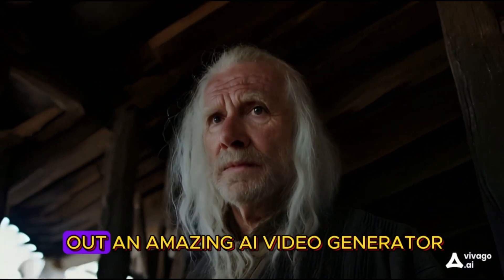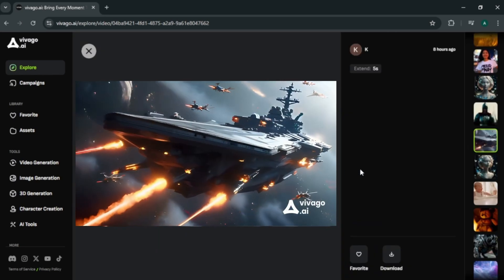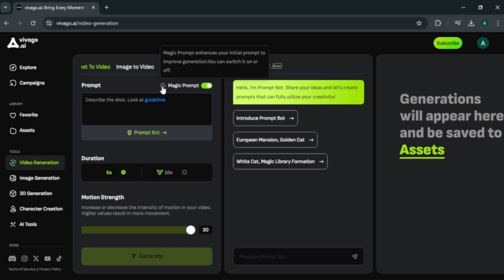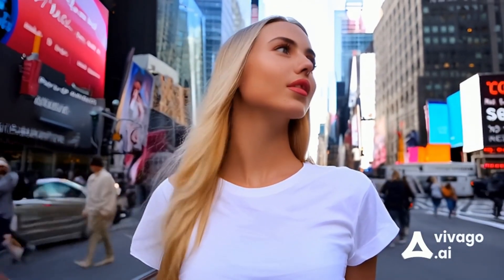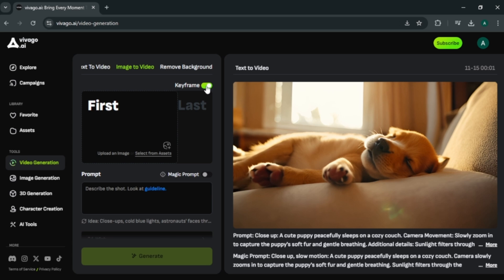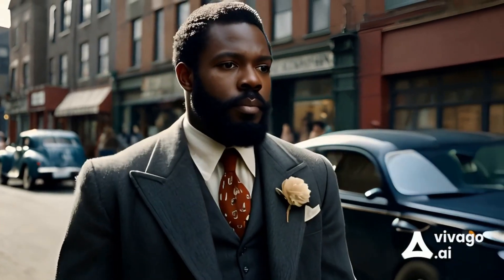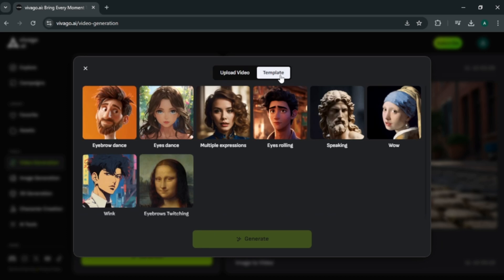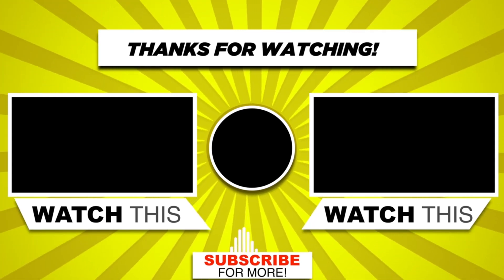Free Image To Video Tool Like RunwayML | Vivago AI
In this video, discover an incredible free AI video generator: Vivago AI! 🎥✨ With its powerful features, you can:
✅ Transform images into stunning videos
✅ Convert text into engaging video content
✅ Edit videos effortlessly with AI

But that’s not all! Vivago AI’s unique image-to-video tool lets you transfer facial expressions from one video to another, delivering results similar to RunwayML’s Act One – but at no cost! 😍

Don't miss out on this game-changing tool! 🚀 Watch now and unleash your creativity!